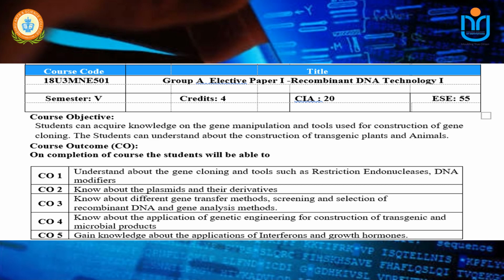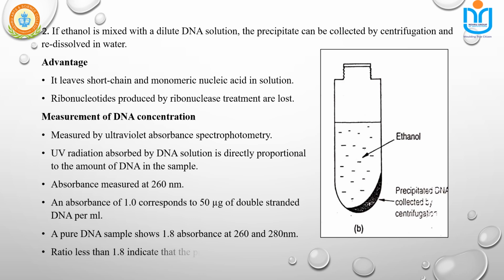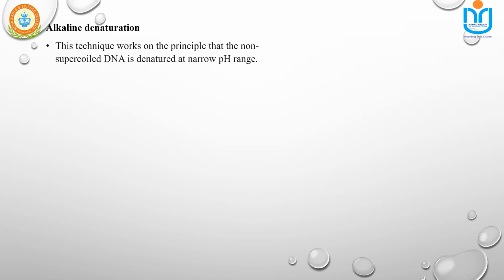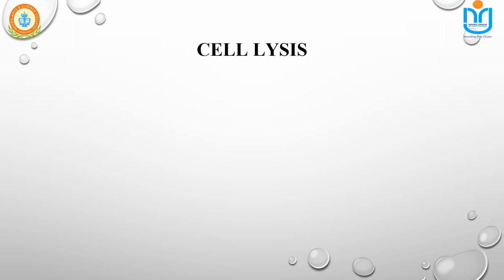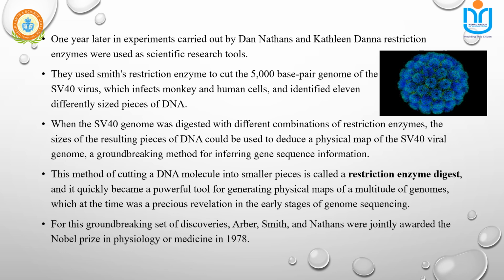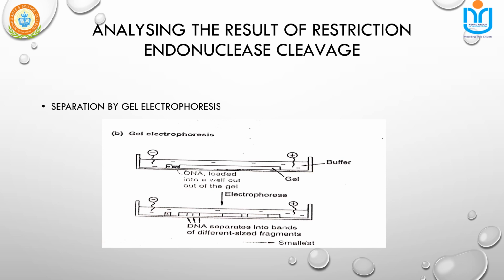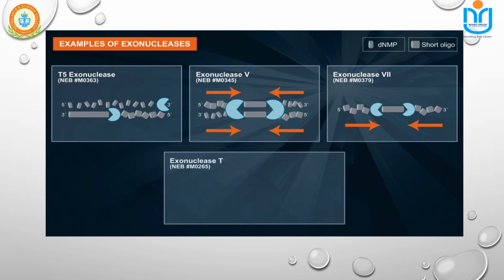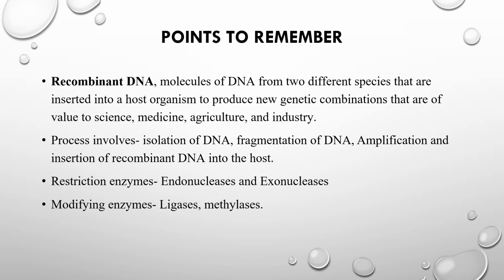Dr.A. S. Jayasree - Recombinate DNA Technology